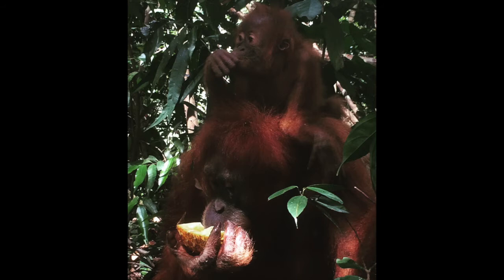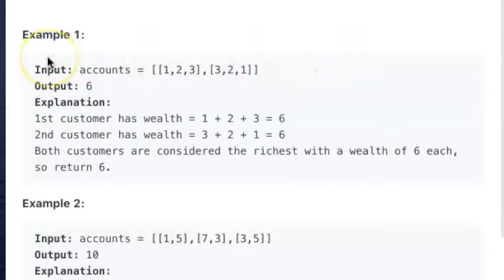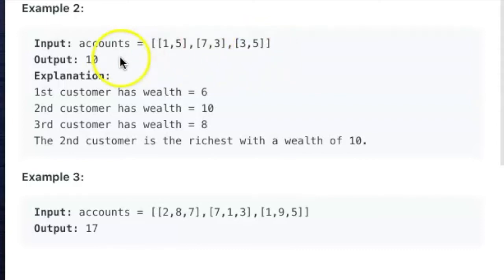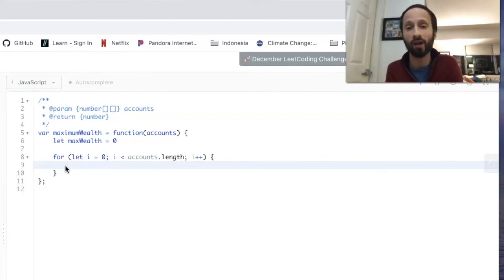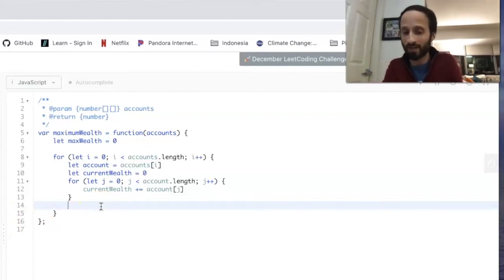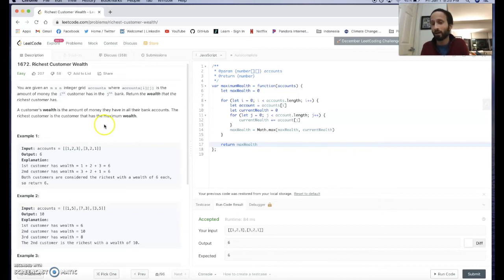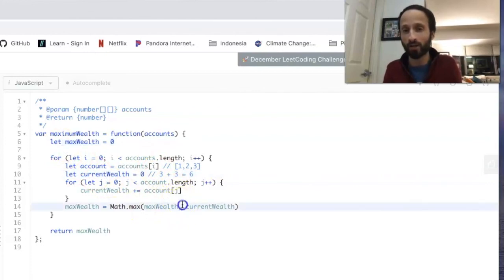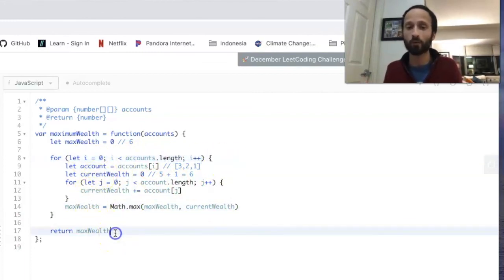LEETCODE - Richest Customer Wealth - JAVASCRIPT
Hi! I'm Ian! I'm a software engineer with a passion for wildlife conservation! In past careers, I've been a zookeeper and a teacher, and I've dabbled in music and book-writing!

In this video I go over a solution to LeetCode problem #1672, Richest Customer Wealth...

Orangutans are in trouble and they need are help! The best way you can help is by becoming more aware of issues like PALM OIL PLANTATIONS. Check out the info in the links HERE: